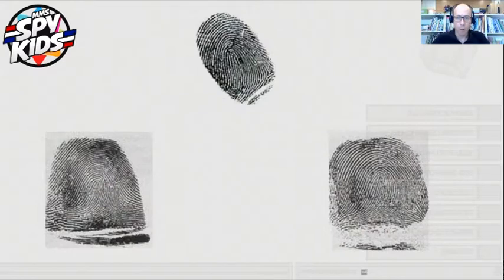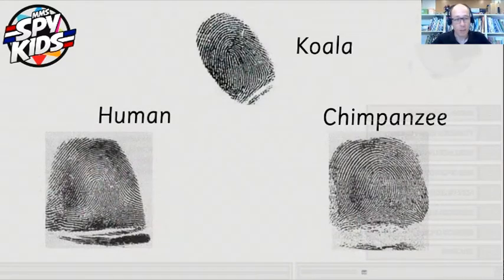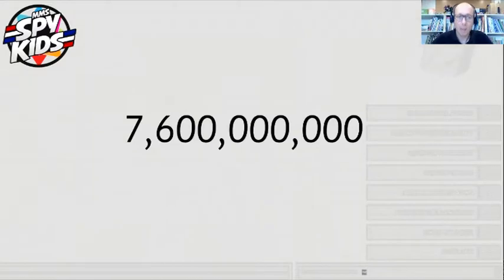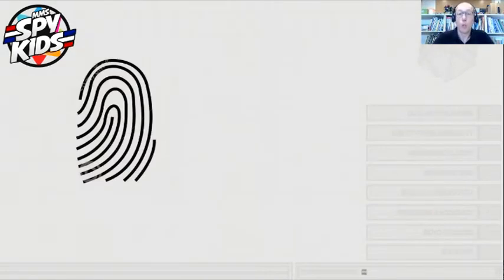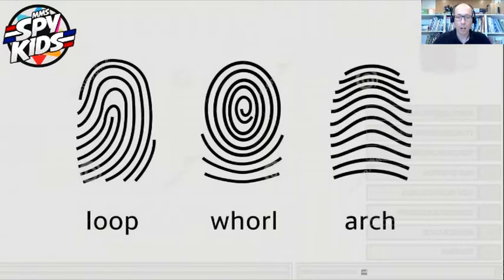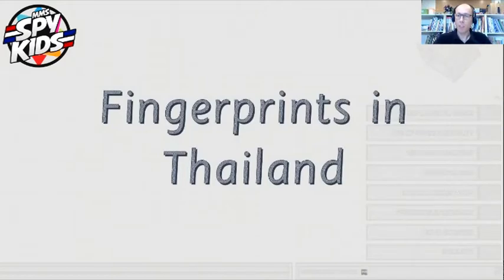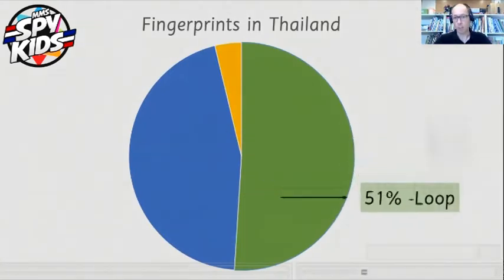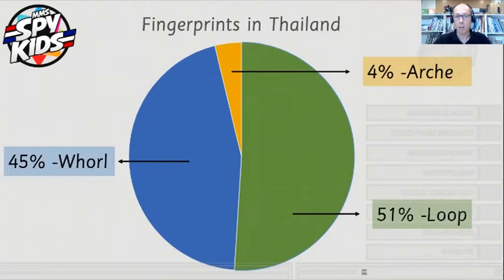MMS SPY KIDS DAY 2 JUNIOR FINGERPRINTS LESSON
DAY 2: Fingerprints Lesson (Junior Spy Kids)
Watching time: 9:30
Objective: In this video, our junior spy kids will learn about fingerprints, its use, and its uniqueness.
Teachers: Julien Thiriet,  Grace Joy Madronio, Abigail Deleon, Alan Wu, Kwannapa Roopngam
Executive Producer: Ms. Chern Namprakai
Video Producer: Gospel Ness Marcaida